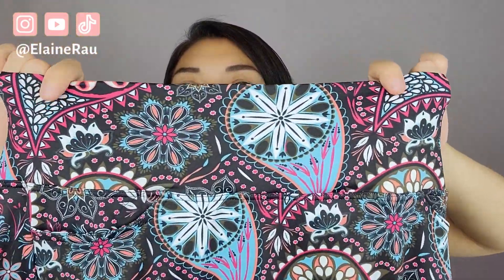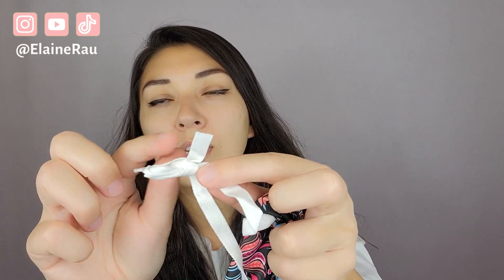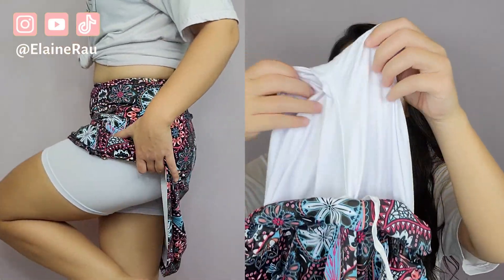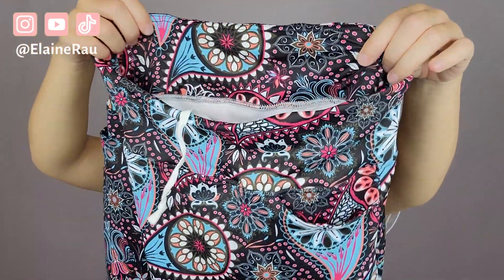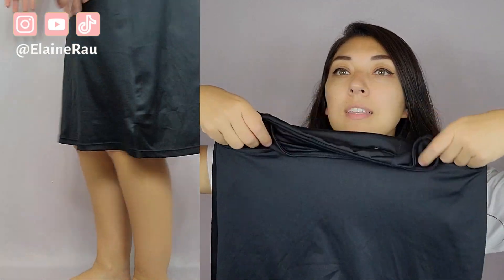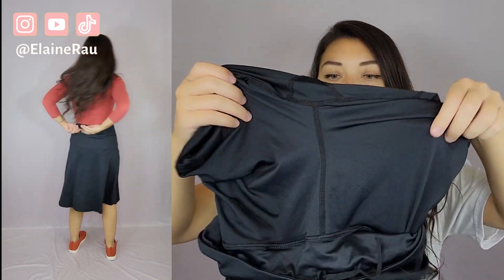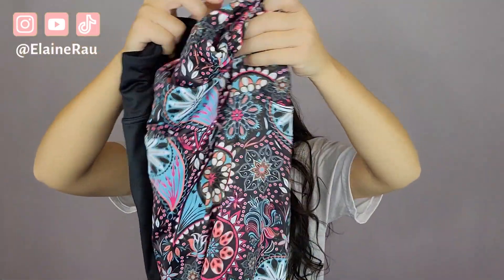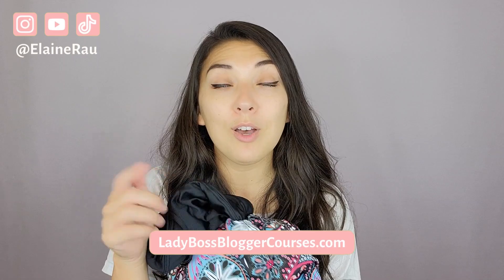Modest Skirts | Product Reviews by Elaine Rau